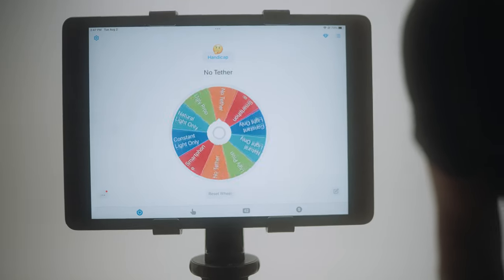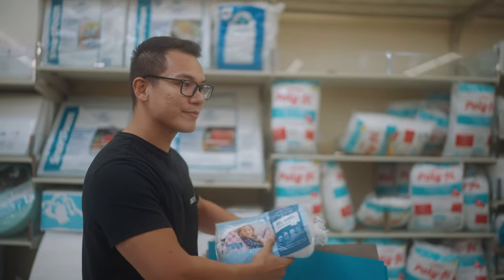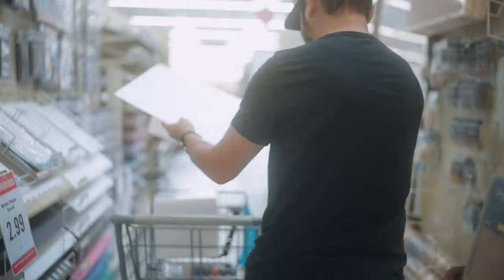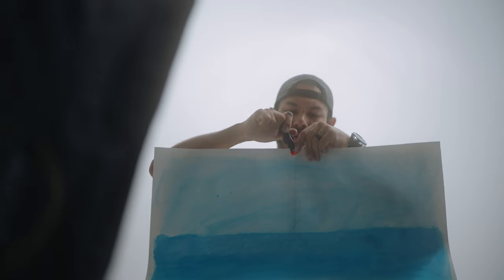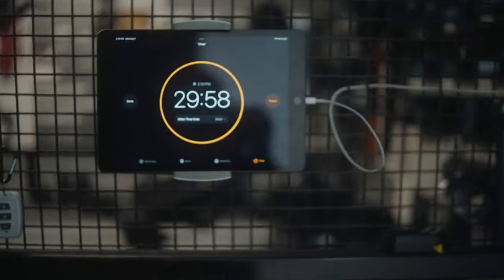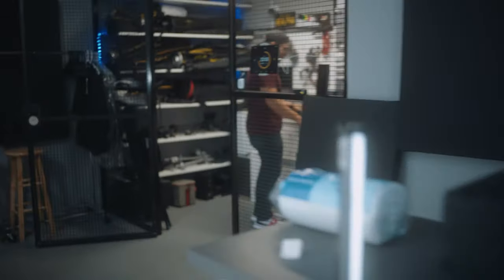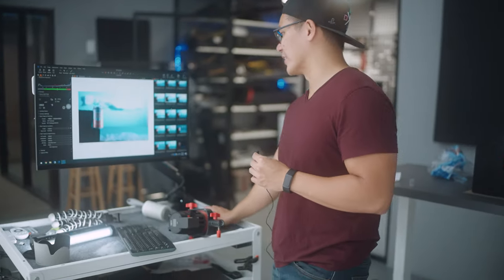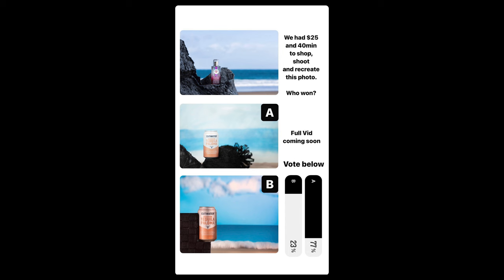Product Photography Challenge - Who won?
We challenge yourself to shoot some product photos. Using a random image and one "sabotage" each. Under a 30 min time limit and a $25 budget. This was stressful!